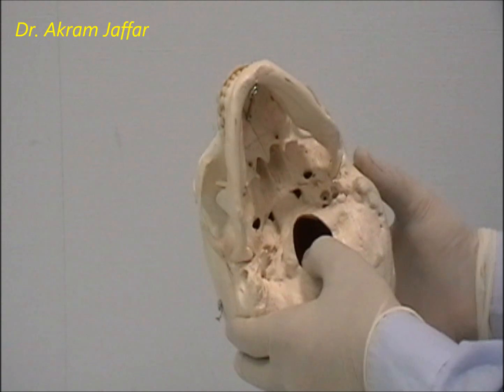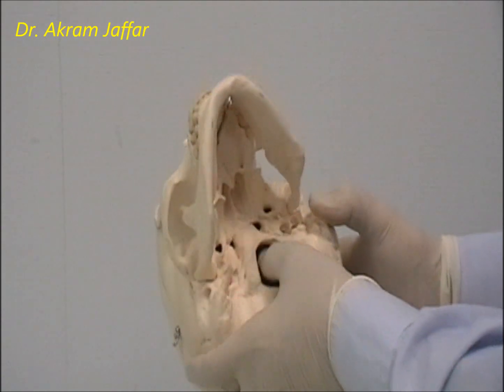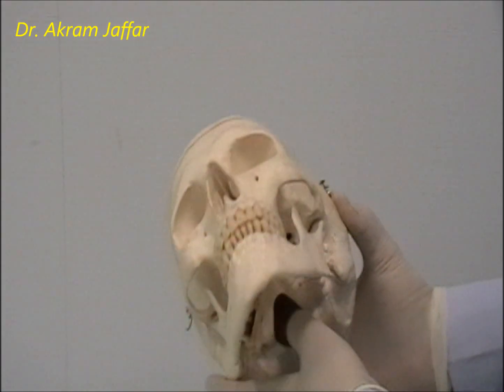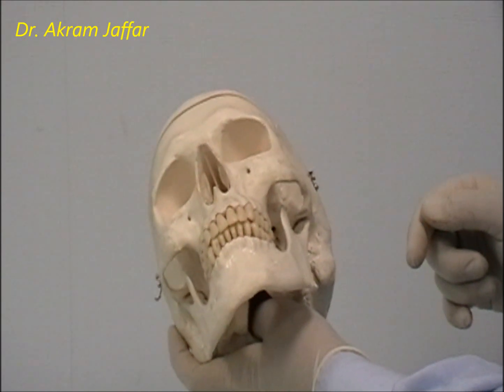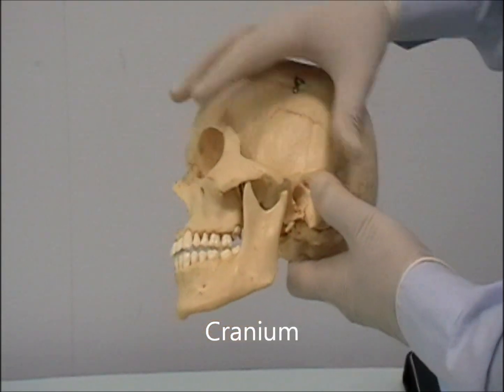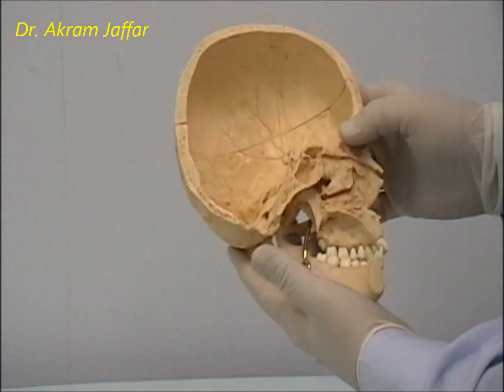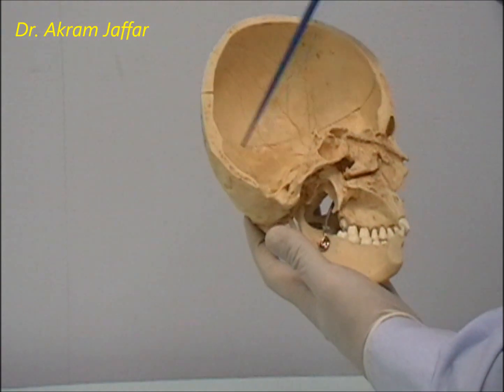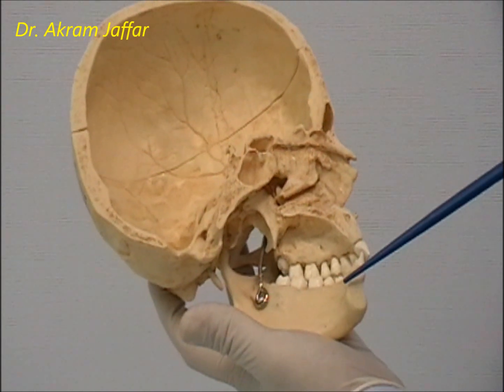Osteology of the skull: 1 Introduction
00:00 Intro
00:08 How to hold the skull?
00:29 Components of the skull
00:51 The flat bones of the skull
02:25 Emissary veins and the mastoid emissary foramen
03:16 The sutures
04:27 Naming of the sutures
05:26 Anatomical position of the skull (Frankfurt plane)
05:58 How to study the skull in normas?

The list deals with the study of the skull bones in articulated skulls according to views (normas); in addition, the playlist contains videos that describe some separate bones of the skull including the mandible, sphenoid, ethmoid, and palatine. There is also a brief summary of the features of the newborn skull.

Although each video can be watched separately, it is recommended that the playlist is watched in the following sequence of videos:
1. Osteology of the skull: 1 introduction
2. Osteology of the Skull: 2 superior view
3. Osteology of the Skull: 3 posterior view
4. Osteology of the Skull: 4 lateral view
5. Osteology of the Skull: 5 inferior view
6. Osteology of the Skull: 6 cranial cavity
7. Osteology of the Skull: 7 anterior view
8. Osteology of the Skull: 8 The Mandible
9. Osteology of the Skull: 9 Sphenoid Bone
10. Osteology of the Skull: 10 Ethmoid Bone
11. Osteology of the Skull: 11 Palatine Bone
12. Osteology of the Skull: 12 The Newborn Skull

Presented and edited by Dr.Akram Jaffar (Ph.D.). Filmed by Ahmed Thaer Zahidi (Medical student). Filmed at the College of Medicine / University of Sharjah, April 2012.